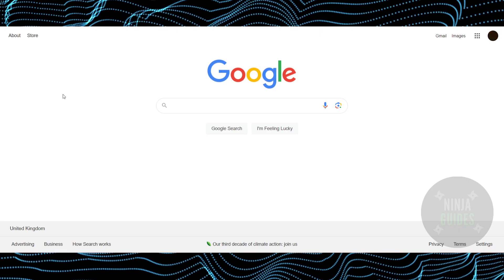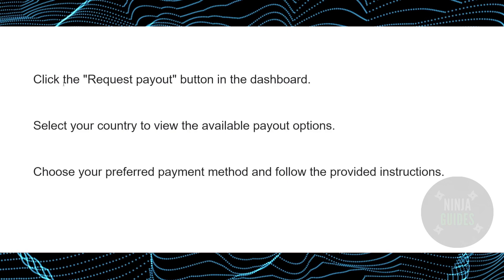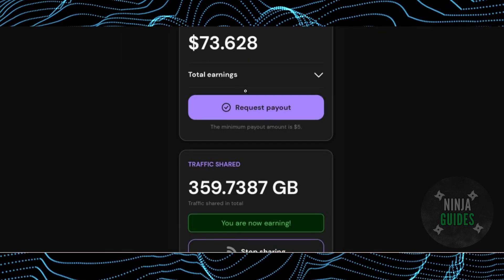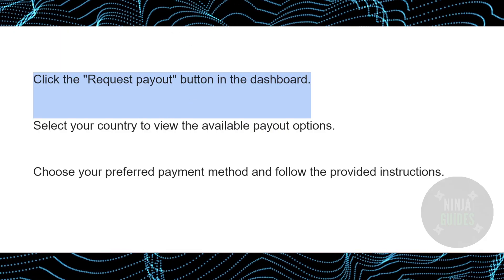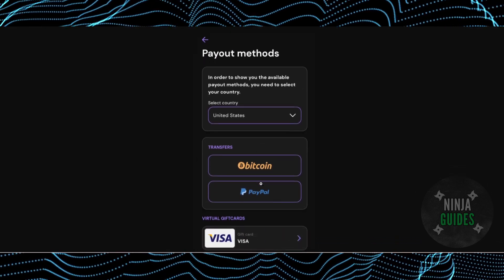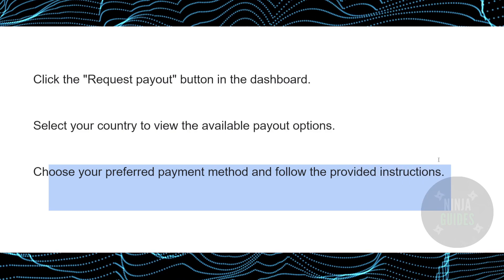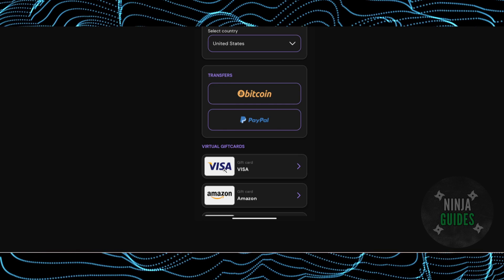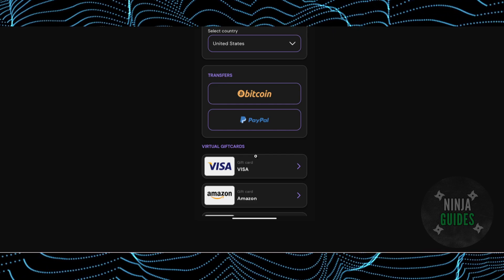How To Withdraw Money From Pawns App (2024) - QUICK GUIDE!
In this video I will show you how to withdraw money from pawns app